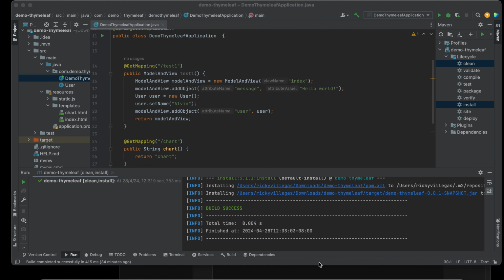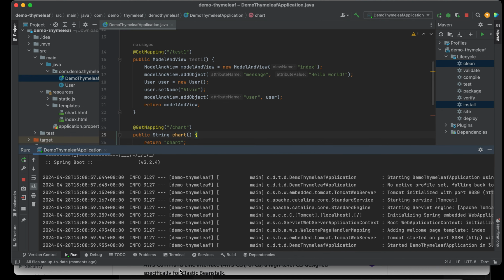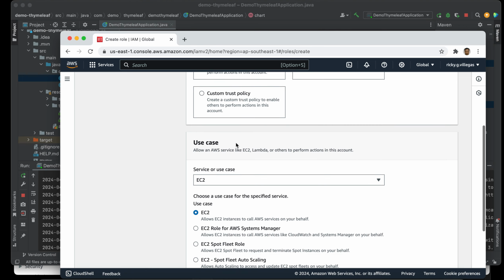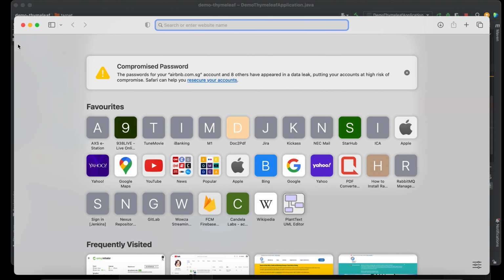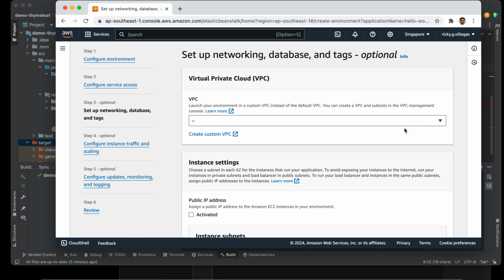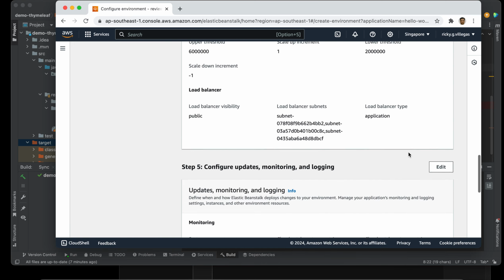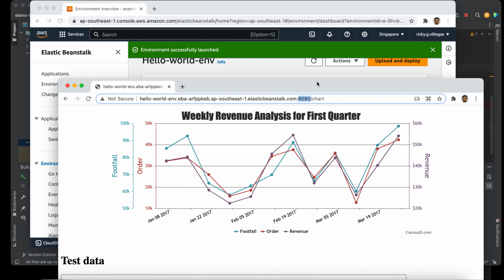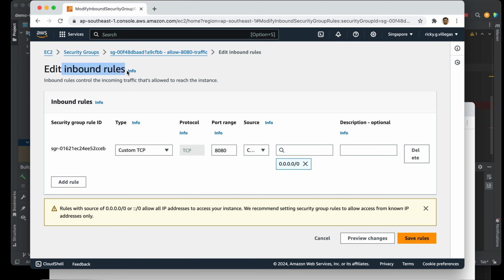AWS Elastic Beanstalk + Spring Boot 3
How to deploy Spring Boot web application in AWS Cloud? What is AWS Elastic Beanstalk? What is Security Group? What is EC2 Role?

IMPORTANT:
server.port should be 5000 for SpringBoot application

AWS ElasticBeanstalk forward port 80 to 5000 by default.

application.properties
server.port=5000